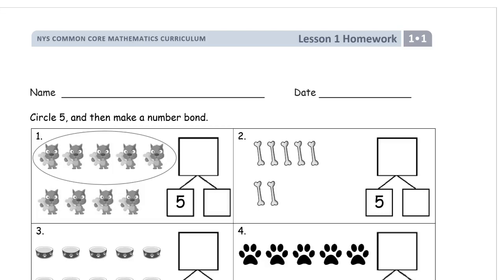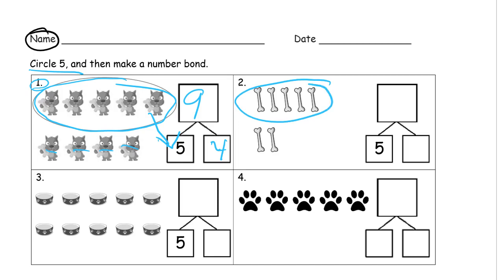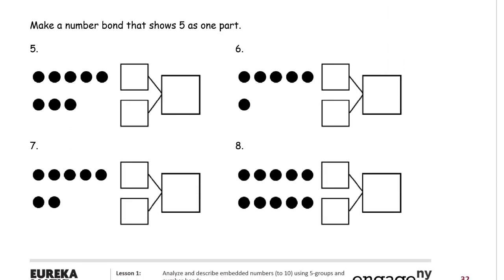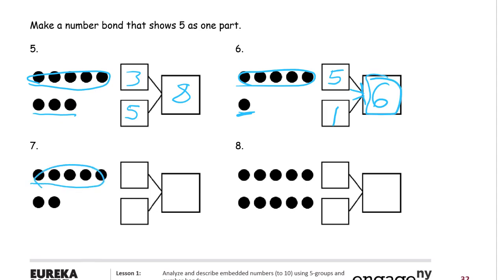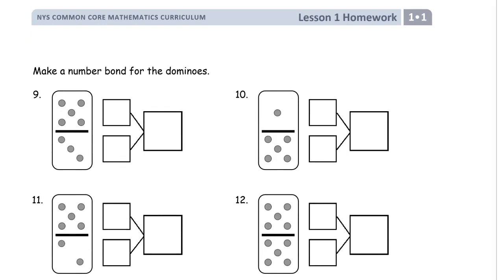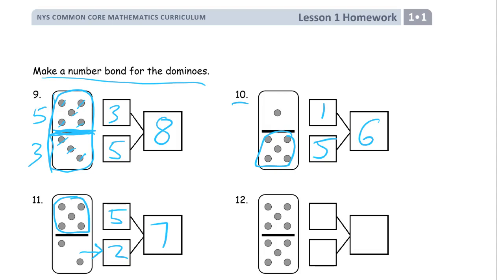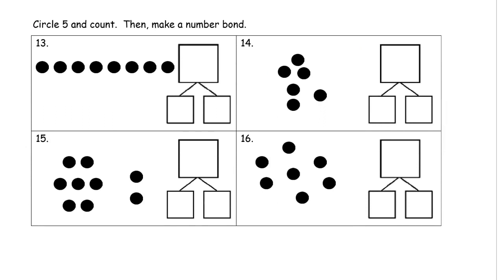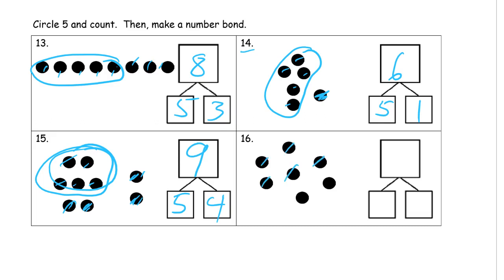lesson 1 homework module 1 grade 1